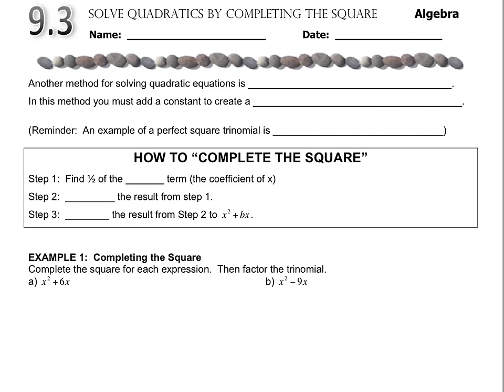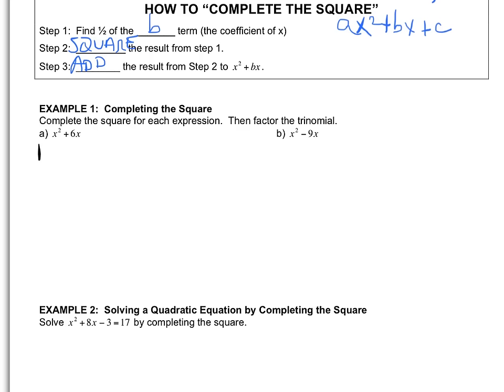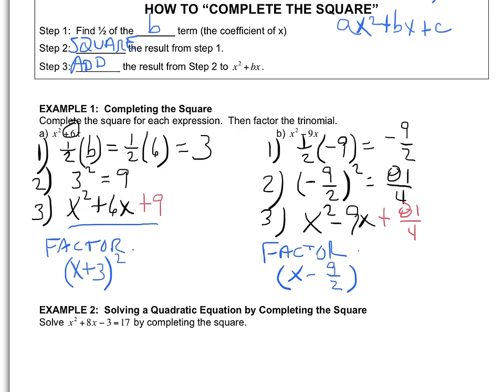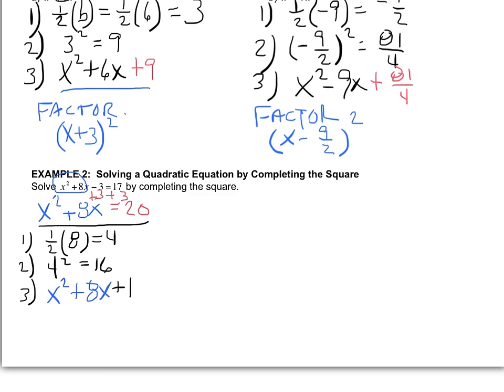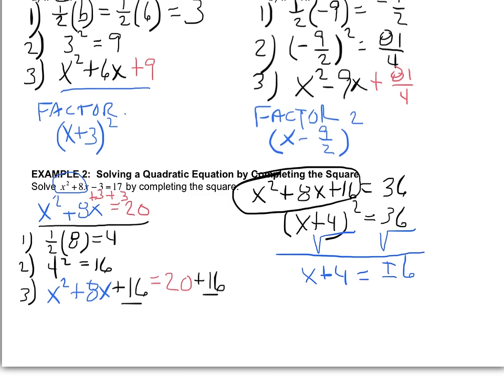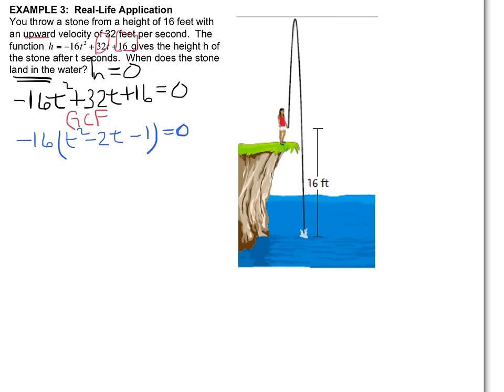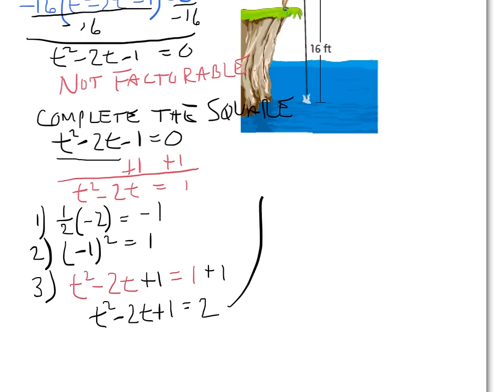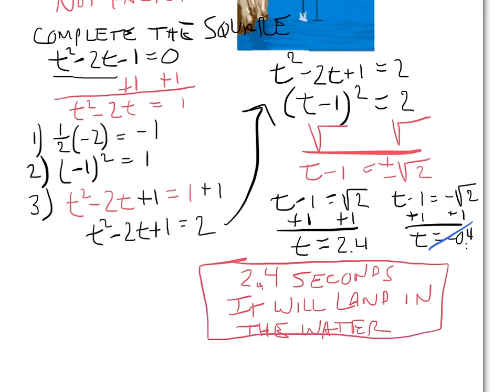9.3 Completing the Square for Quadratics